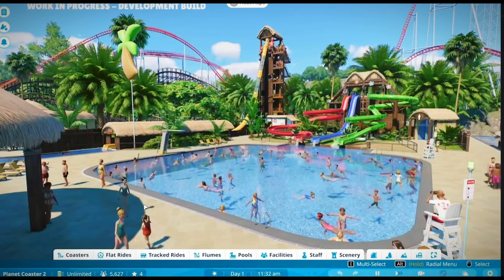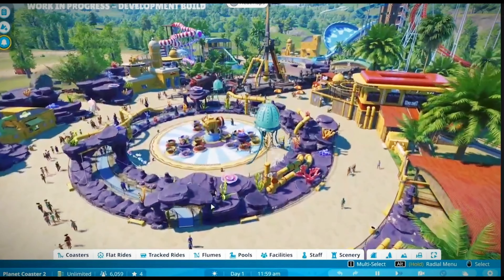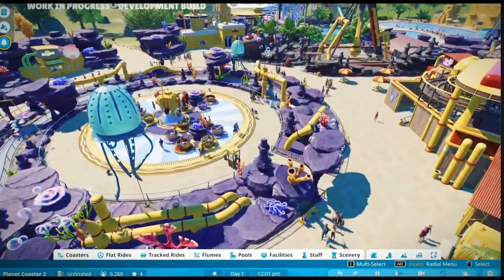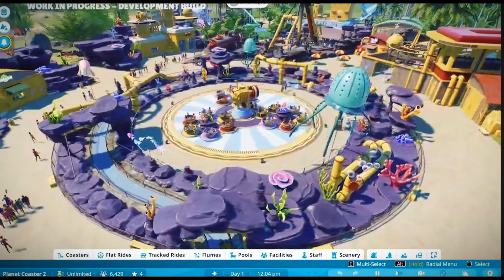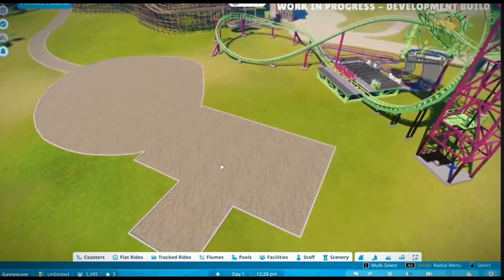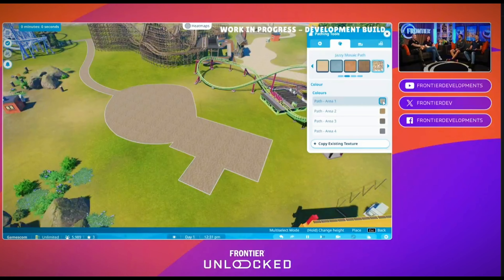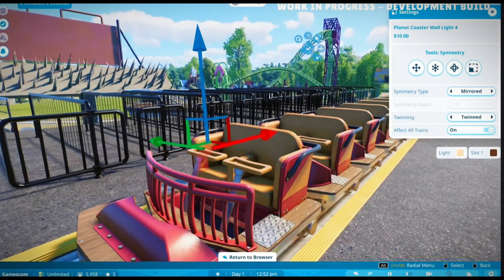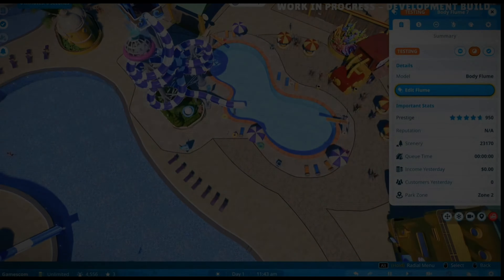Planet Coaster 2, There's Scenery Brushes!!